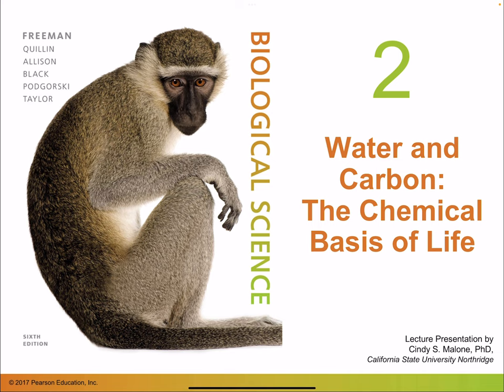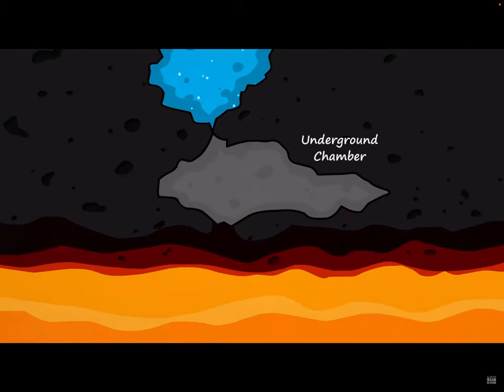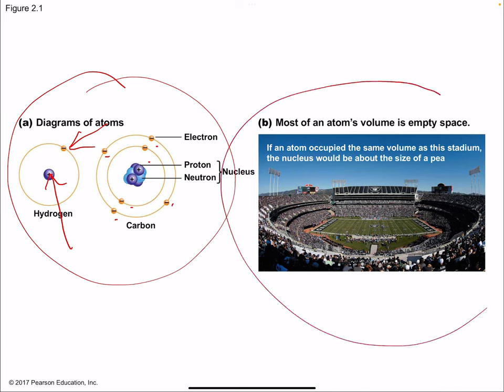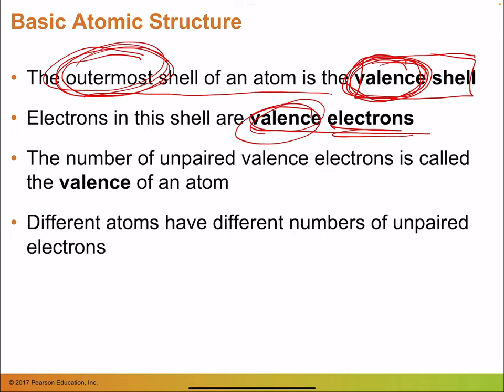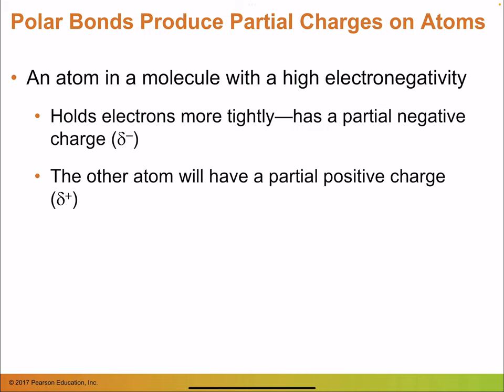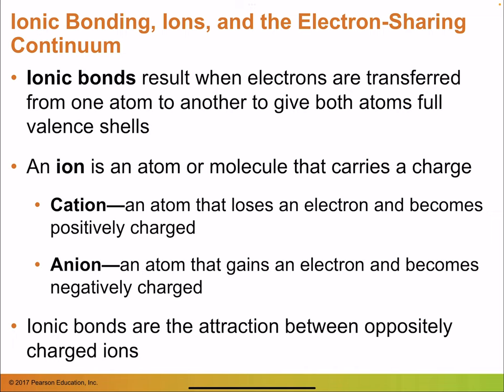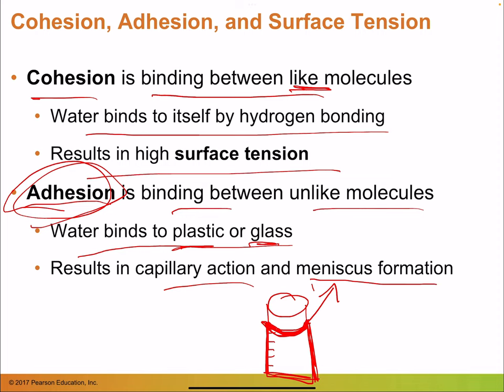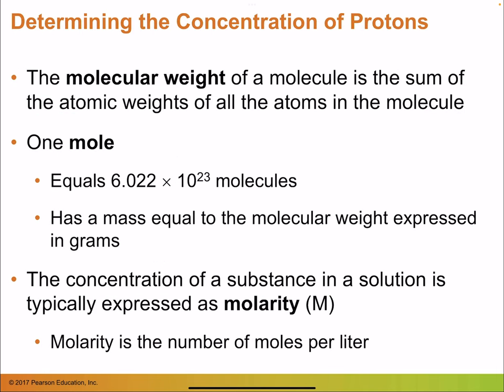Biology 1306 Chapter 2 lecture